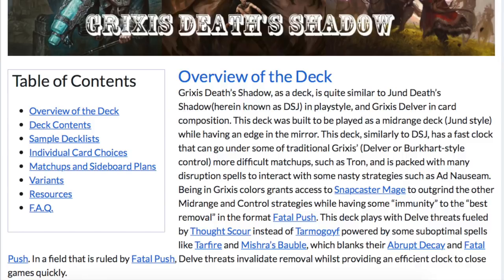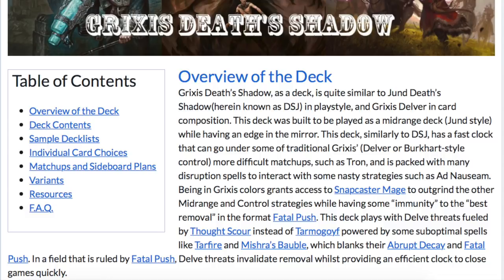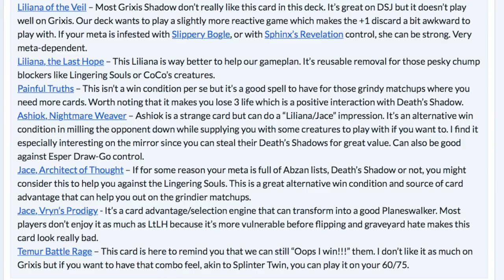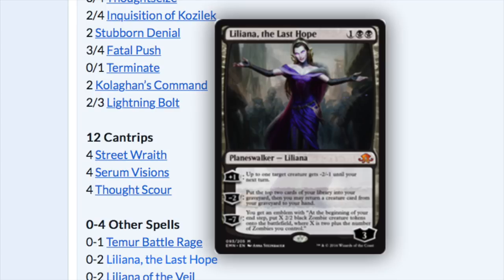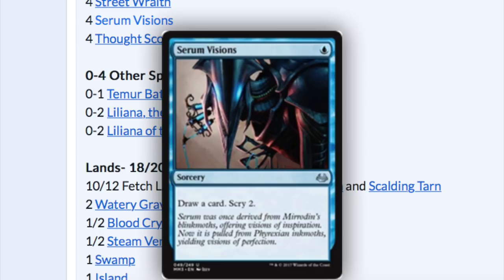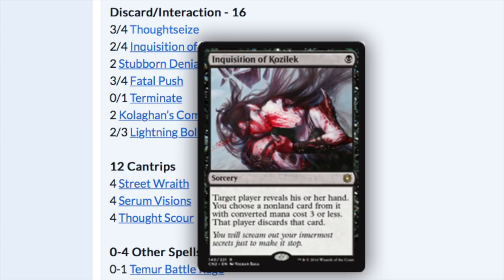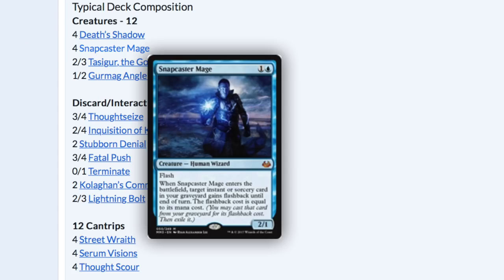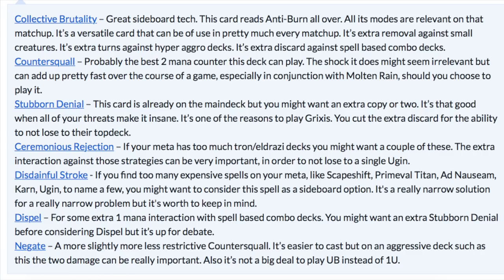Best Deck in Modern - T1 Grixis Death's Shadow